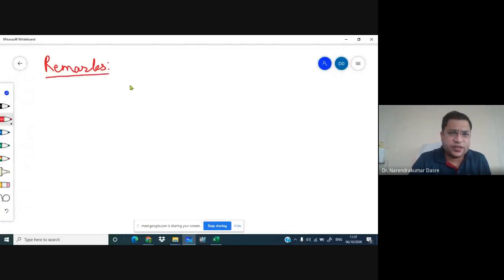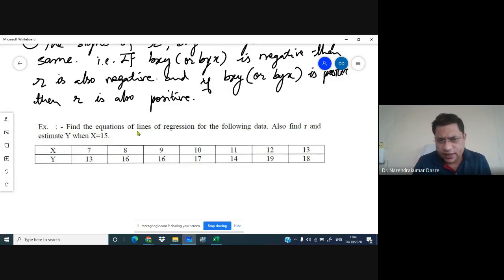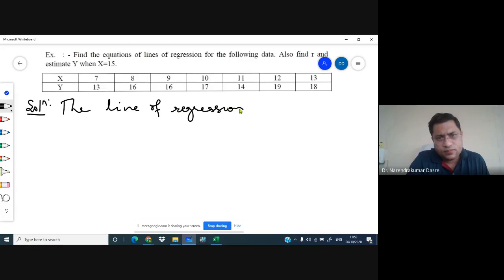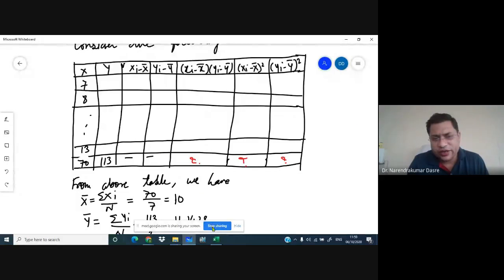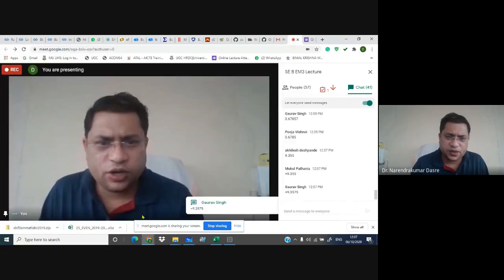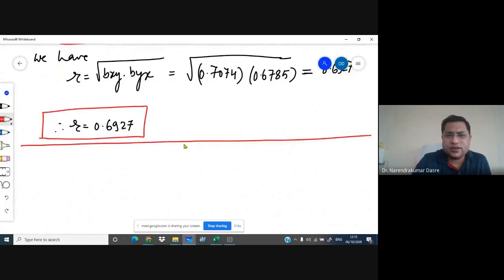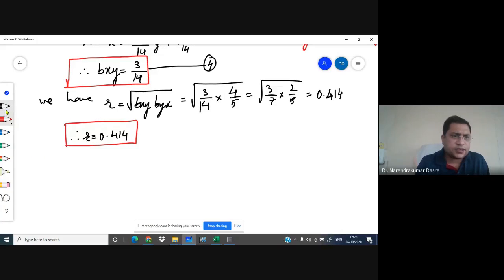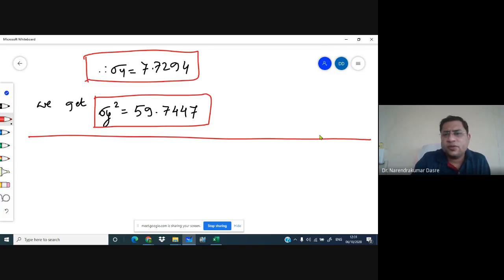Statistical Techniques Lecture 11